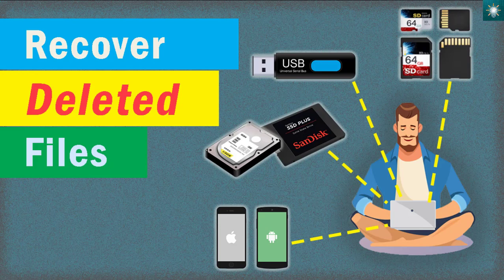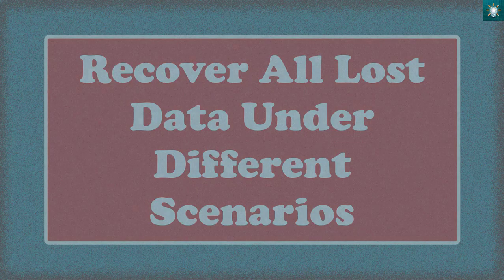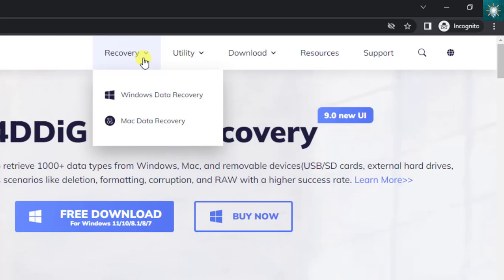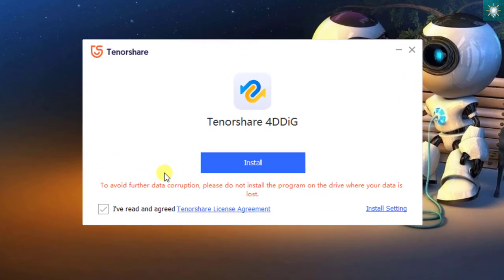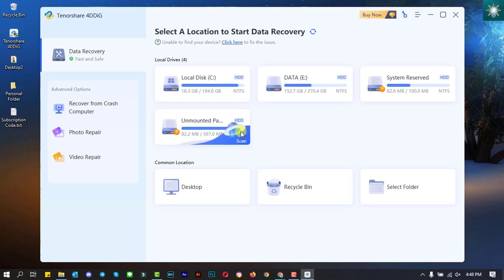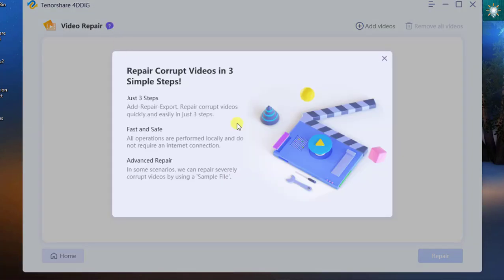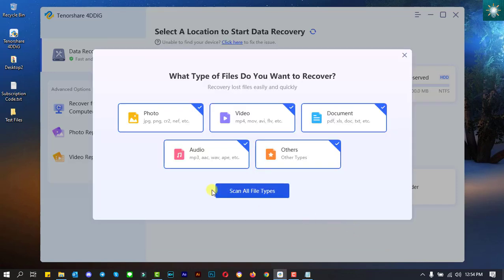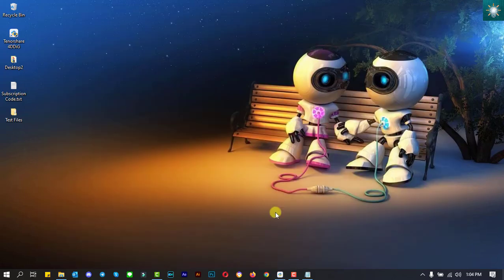2023 How to Recover Deleted Files on PC with the Best Data Recovery Software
The best data recovery tool ever to retrieve 1000+ data types from Windows, Mac, and removable devices(USB/SD cards, external hard drives, etc.) Support various loss scenarios like deletion, formatting, corruption, and RAW with a higher success rate.
Tenorshare 4DDiG has been upgraded to version 9.0, and more features are waiting for you to explore!